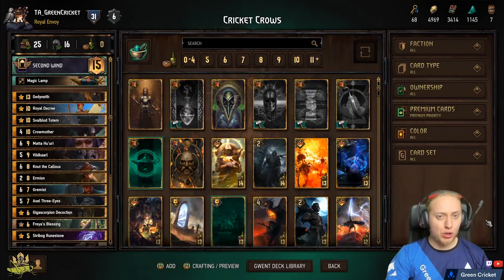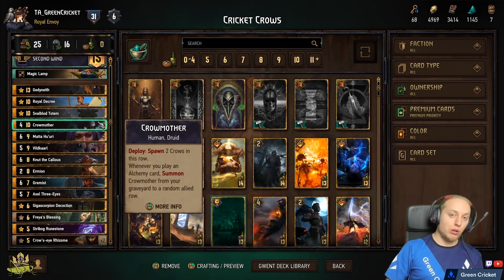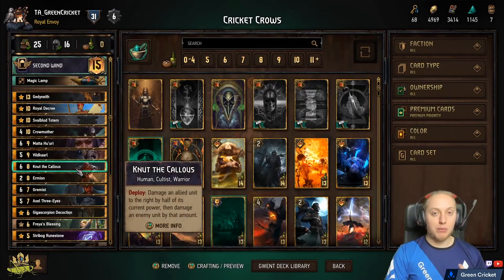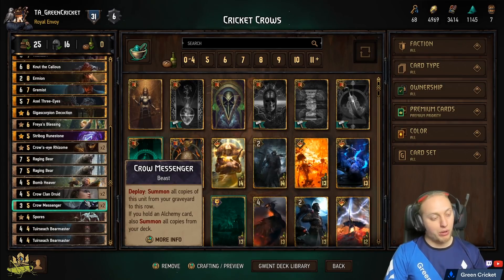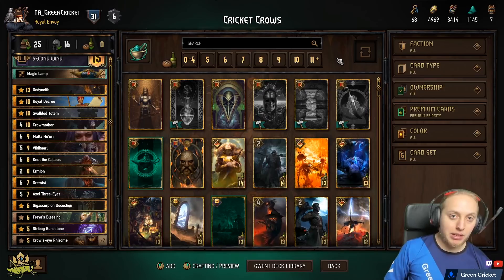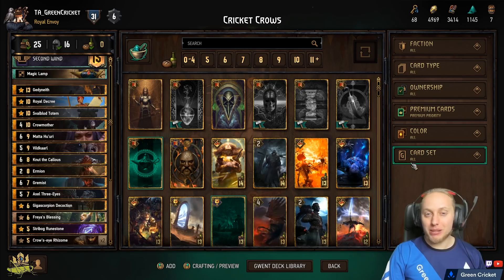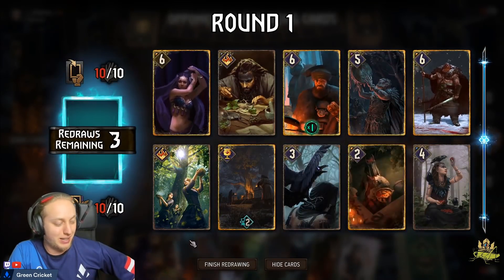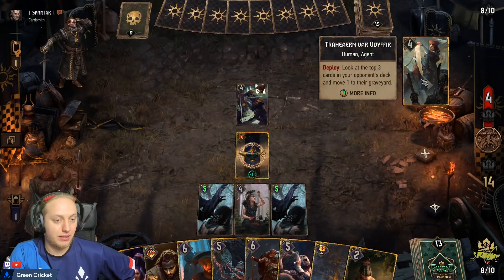Gwent Deck Guide - Combo Druids (Crows, Second Wind & more)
Generate a ton of points in a short round thanks to your combo potential thanks to Second Wind. In this gwent deck guide we're looking at what this combos are and how you can win against decks like Harmony, Poison and more.

Join the Cricket Swarm Discord and join our discussion on how to become a better player, discuss the meta and more